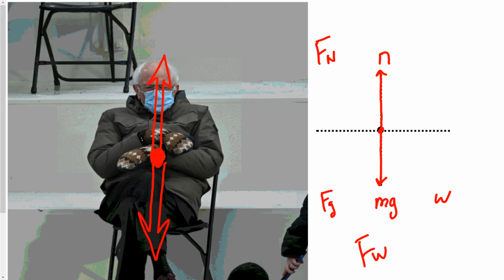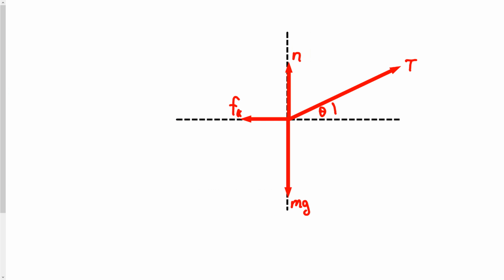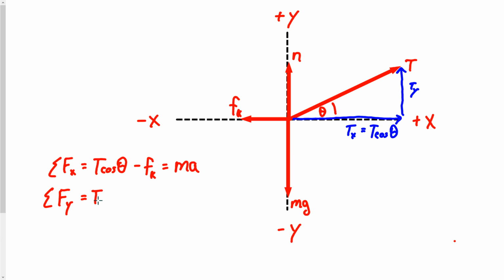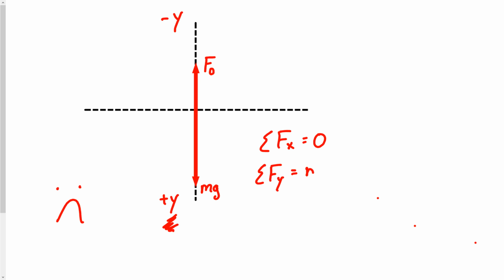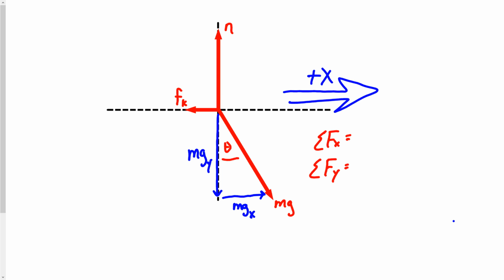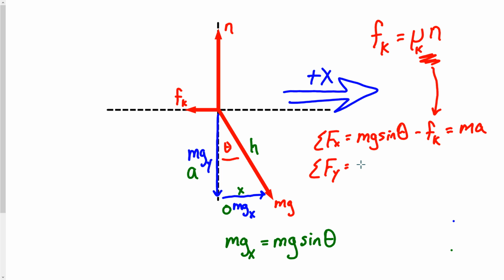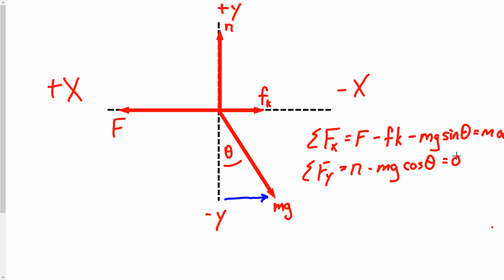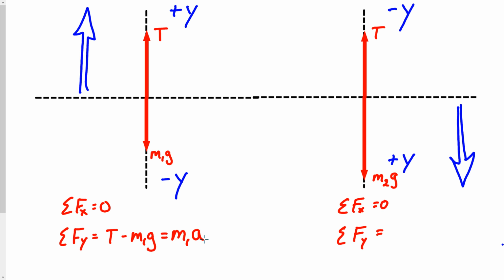Net Forces / Sum of the Forces from Free Body Diagrams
how to sum up or find your net force after completing a free body diagram.